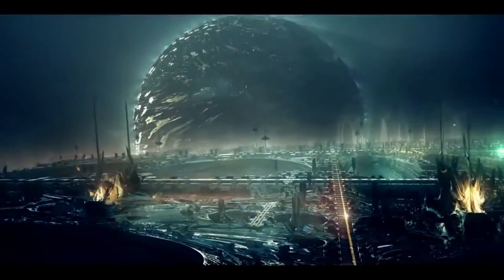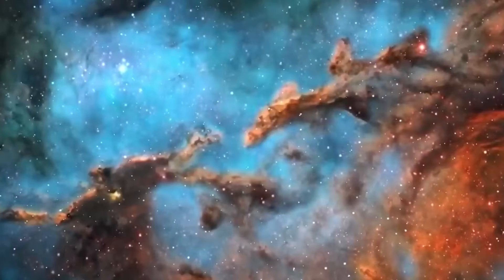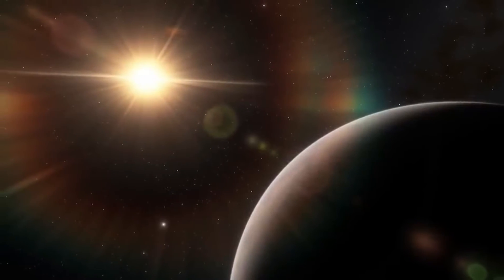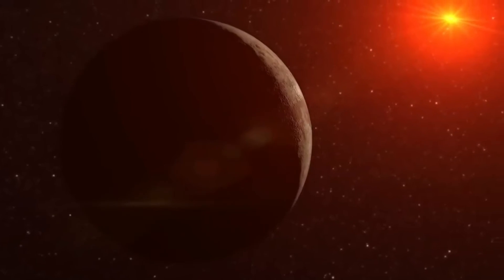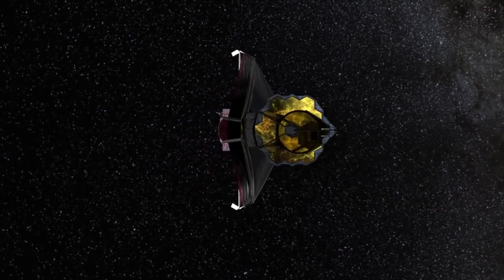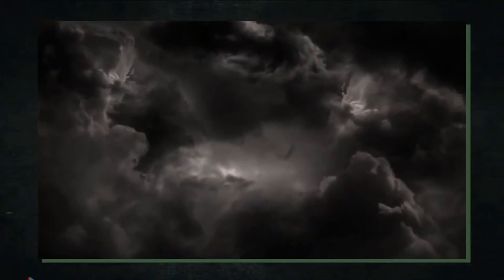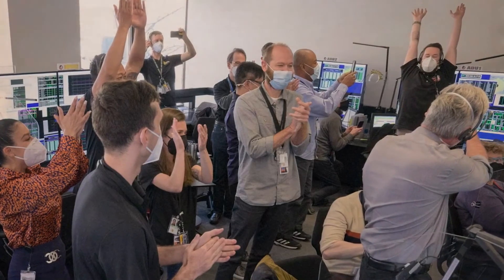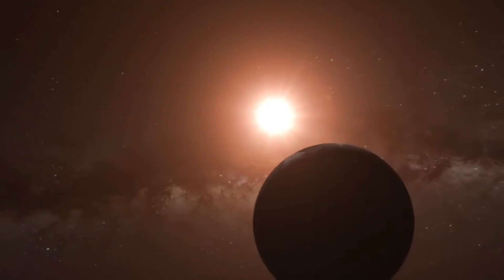The Truth About Alien Life: New Evidence from Proxima B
The Truth About Alien Life: New Evidence from Proxima B! 🌌👽 Mind-blowing discoveries by the James Webb Space Telescope have us asking: are we alone in the universe?

Buckle up, space cadets! We're diving into the cosmic mystery of Proxima B, our closest exoplanet neighbor. The JWST has spotted something that'll make your alien-loving hearts skip a beat - artificial light on this distant world! 🔦

Join me as we explore:
• The hunt for extraterrestrial life through history
• Exoplanets and why they're our best bet for finding E.T.
• Why Proxima B is the coolest kid on the cosmic block
• How the James Webb Space Telescope is changing the game
• The SHOCKING discovery of artificial light on Proxima B

Is this the moment we've all been waiting for? Are we on the brink of first contact? Or is it just some cosmic false alarm? Either way, it's time to get HYPED!

Remember, folks: while we're having a blast speculating, always do your own research. The truth is out there, but so are a lot of wild theories!

Stay curious, stay awesome, and keep watching the skies! 🚀✨

CHAPTERS:
00:00 - Are We Alone in the Universe
00:22 - Search for Extraterrestrial Life
02:29 - Proxima B: Candidate for Alien Life
04:13 - James Webb Telescope: Artificial Light Discovery
05:25 - James Webb Space Telescope: Exoplanet Research Revolution
08:12 - Artificial Light on Proxima B: Extraterrestrial Life Possibility

Credit.